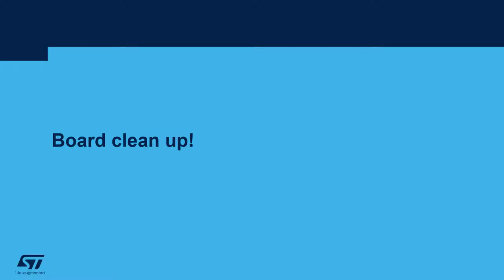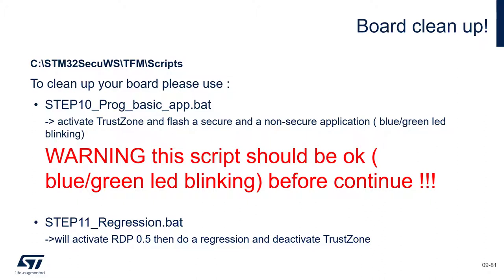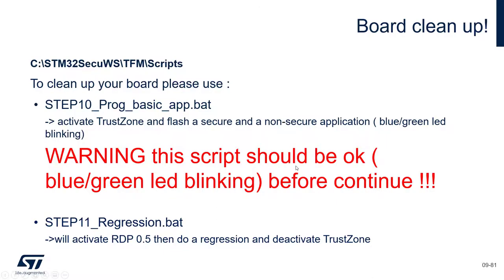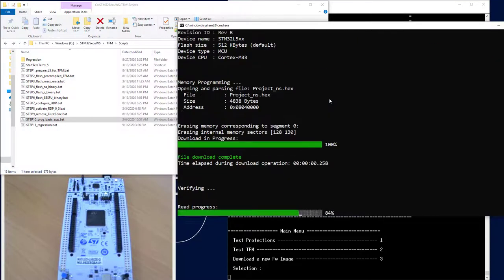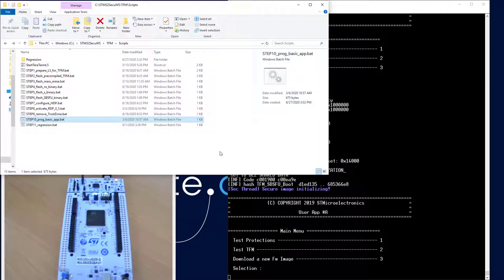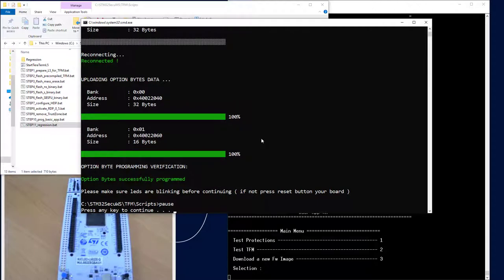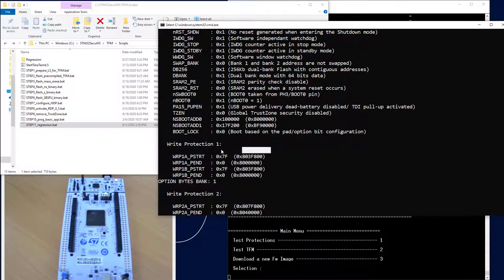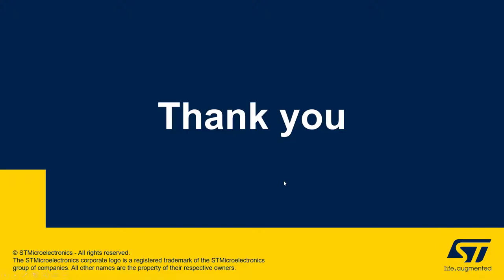Security Part6 - STM32 security ecosystem - 09f TFM lab board cleanup